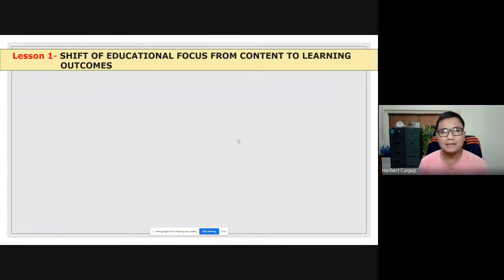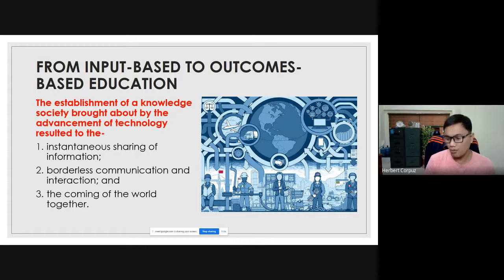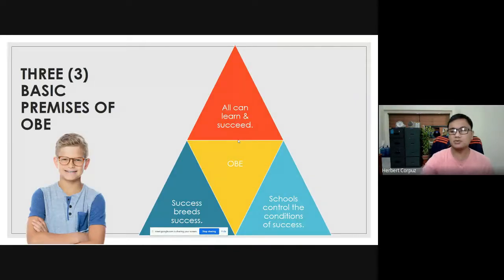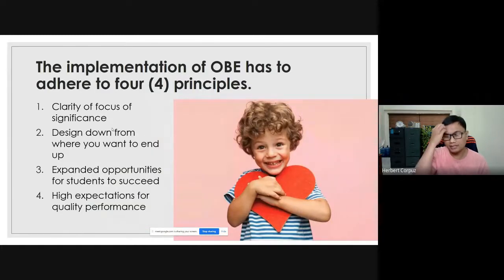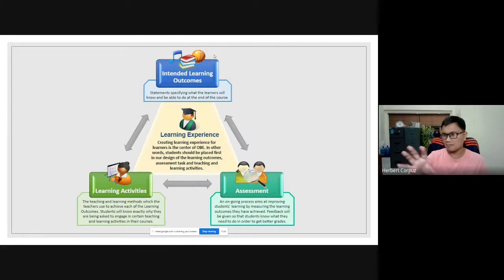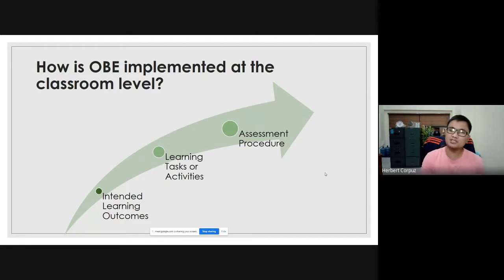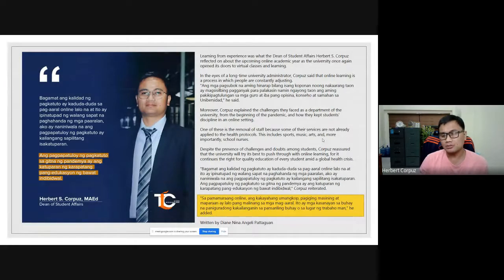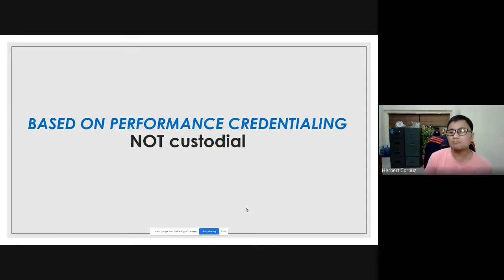Outcomes-based Education (OBE)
This is a recorded video conference as regards OBE.